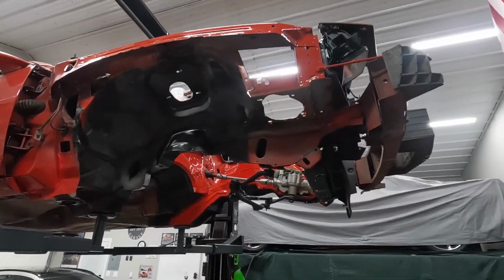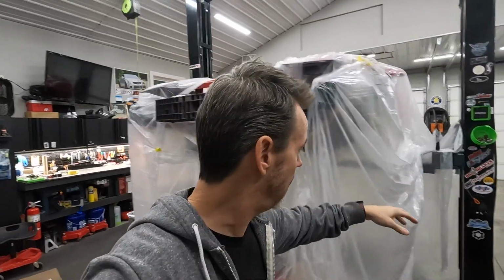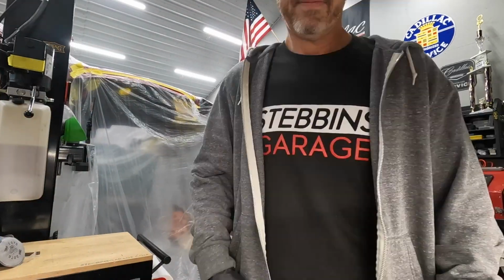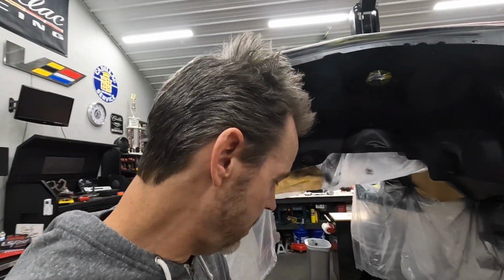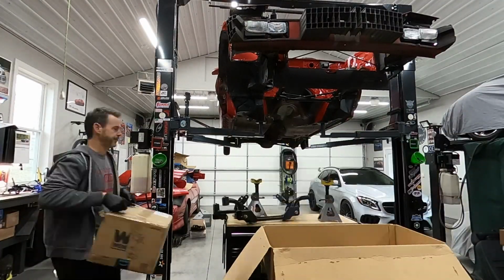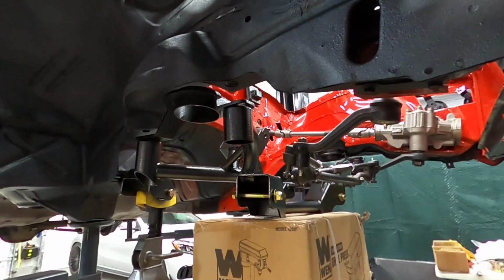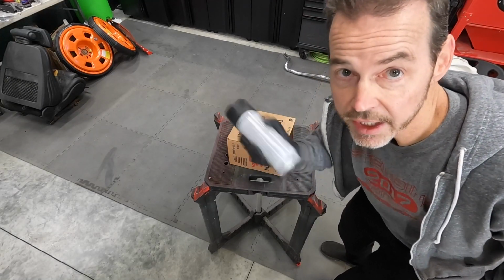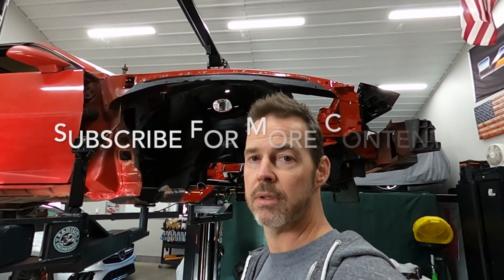I sprayed my Firebird with TRUCK BEDLINER?? - 92 Firebird project Part 17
In today's video, I finally coat the front inner fenderwells of the 92 Firebired with Raptorliner. I also install the BMR tubular k-member and we're almost ready to have a rolling chassis again!

In the next video I'll be modifying the spindles for the big brake kit, and then we will install those along with the rest of the front suspension.

Products I use:
Krylon Fusion Paint
Tesa High Heat Harness Cloth Tape
SEM Paints SEM15243 Satin Black Color Coat Aerosol
Milwaukee M12 Fuel Right Angle Die Grinder
MTM Hydro PF22.2 Foam Cannon and spray gun
Mr Pink Foaming Car Wash Soap
Adam's Car Wash Soap (for wheels)
P&S Brake Buster
P&S Beadmaker
CarPro Elixir Quick Detailer
Meguiar's All Purpose Cleaner
Chemical Guys wash mitt
The Rag Company Microfiber Cleaning Towels
The Rag Company Waffle Weave Towels for Glass
Chemical Guys drying towels
CG Towels for door jambs and engine bay
CG Towels for wheels
McCullough Steamer
Detailing brush set
Undercarriage pressure washer attachment
Mityvac fluid vac/bleeder

Filmed using:

GoPro Hero 10
GoPro Max
GoPro Media Mod
GoPro Light Accessory
DJI Mini Pro 3
Pixel 7 Pro
Pixel 7

Timecodes:
00:00 - Intro
00:42 - Masking
02:20 - Preparing Raptorliner
03:31 - Coating inner fenderwells
04:55 - Overview of results
06:55 - Installing BMR k-member
11:24 - Outro